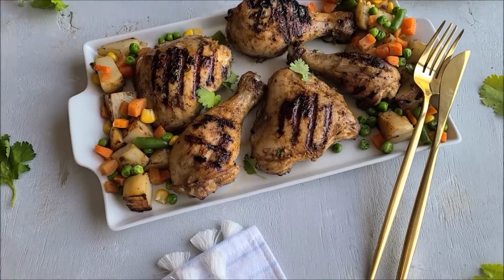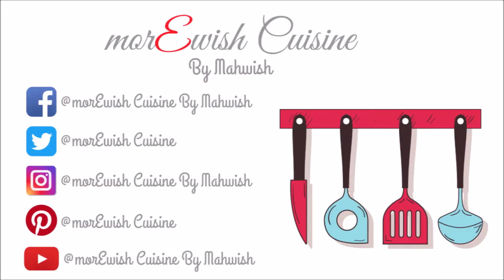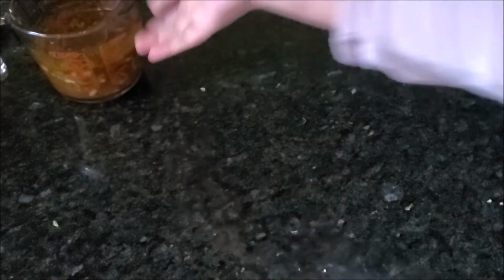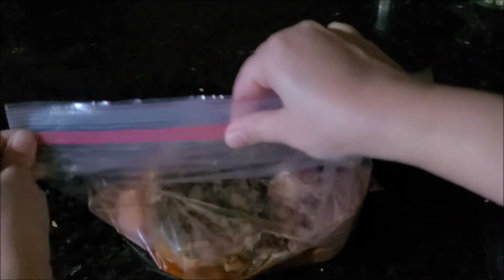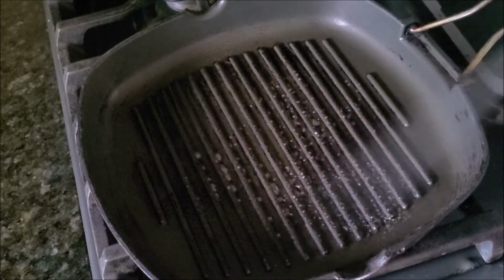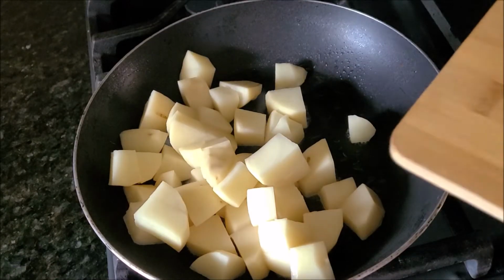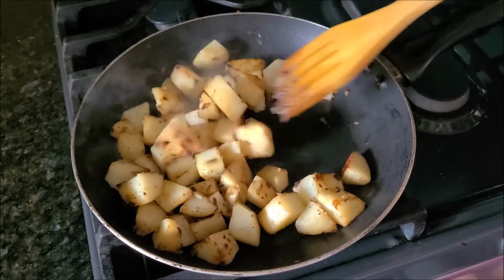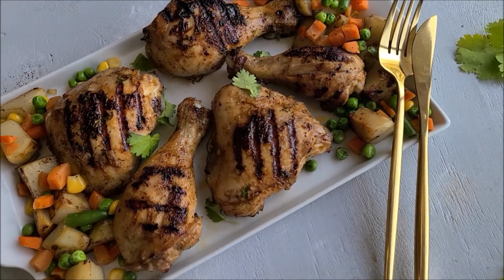Grilled Chicken with veggies recipe by morEwish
Today I am sharing healthy grilled chicken recipe with veggies, do let me know how it turned out with you please!